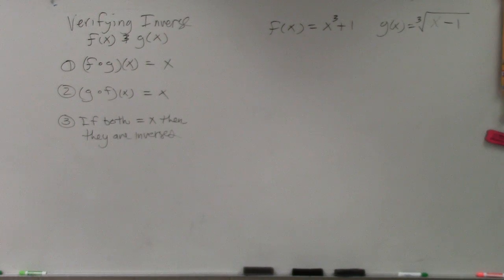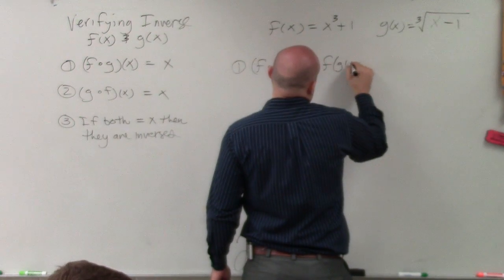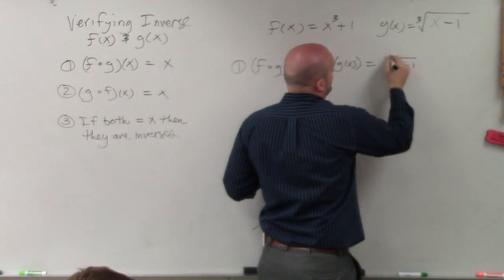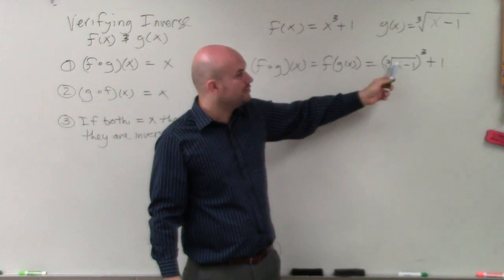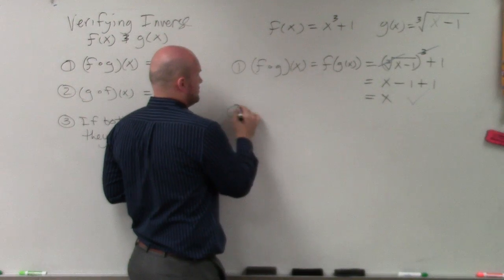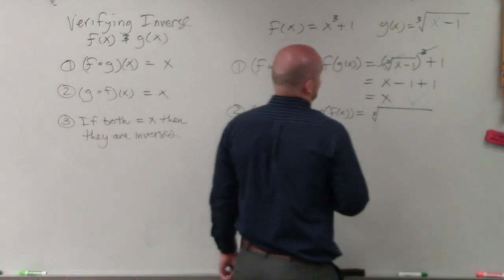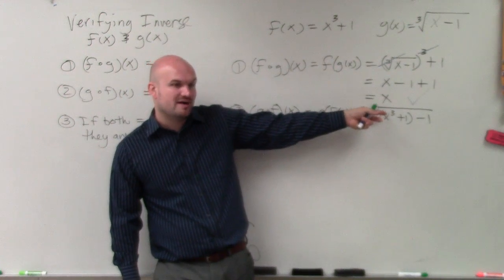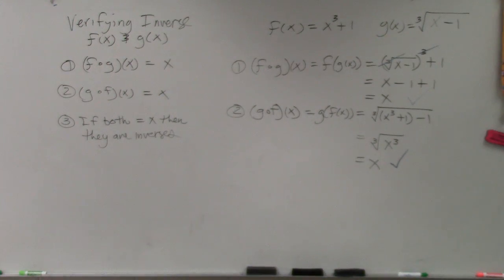Learn how to verify two functions if they are inverses of each other or not